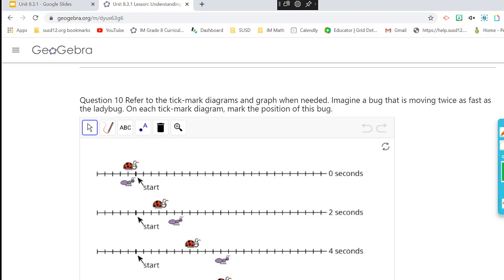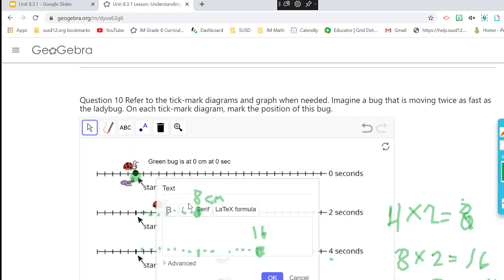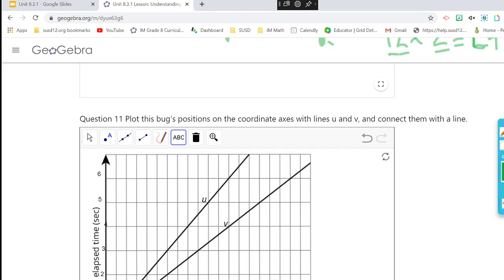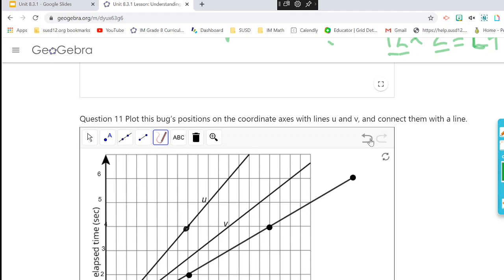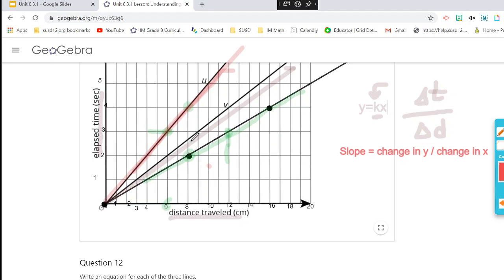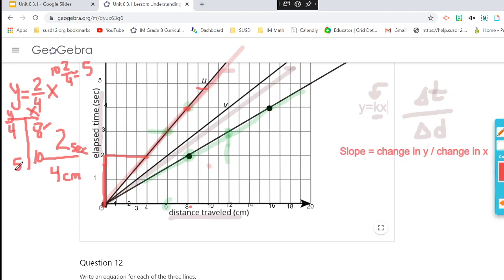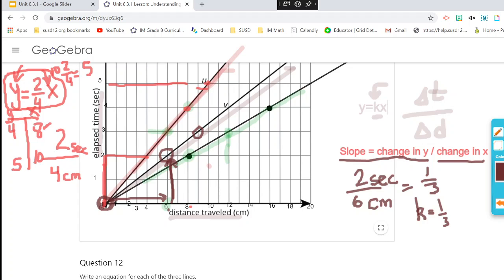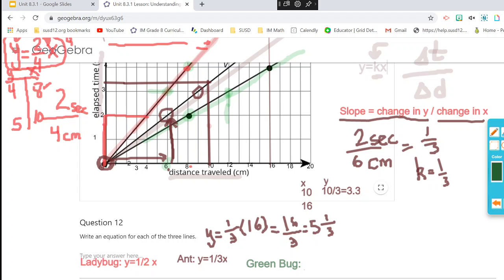8.3.1 Lesson 1. 3 Moving Twice as Fast